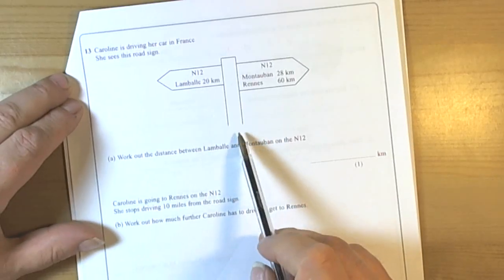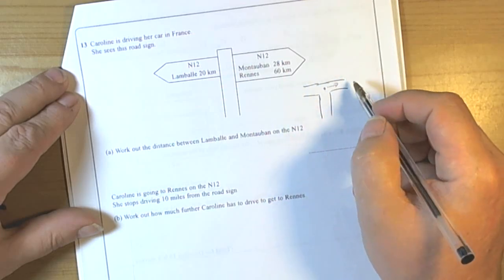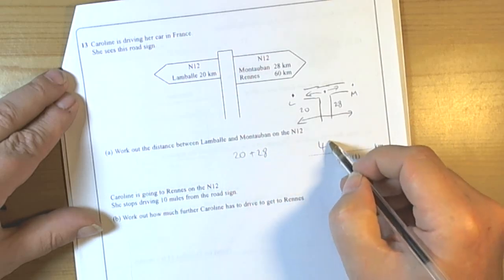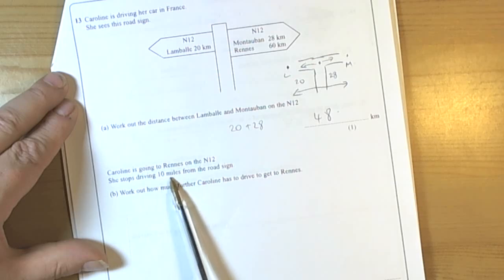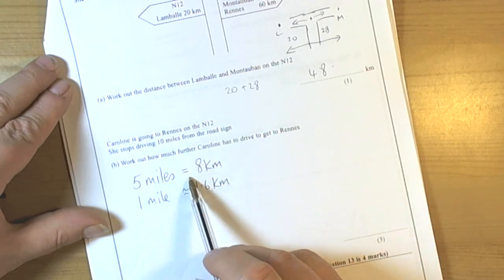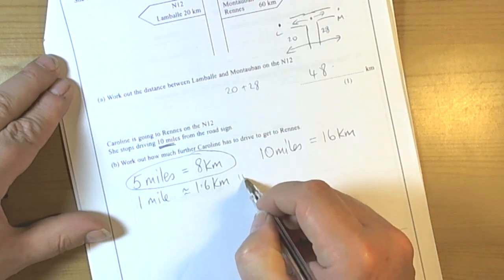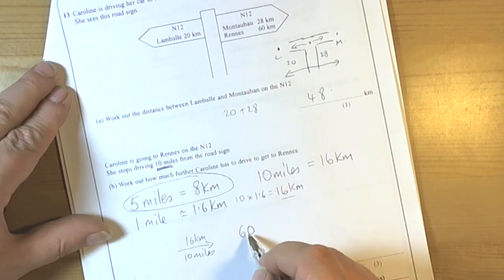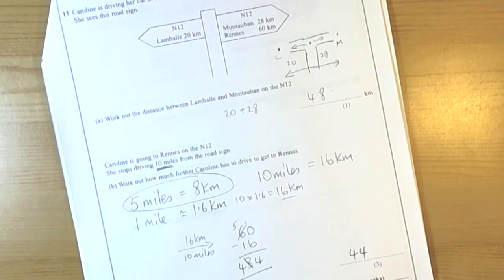Miles Kilometres Conversion GCSE Foundation March 2012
Working with a question based on converting between miles and kilometres.